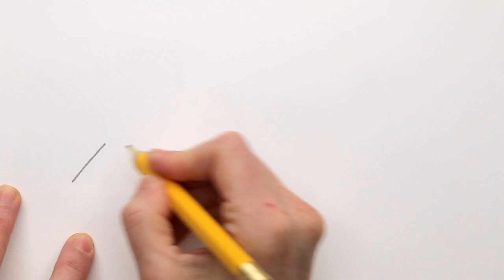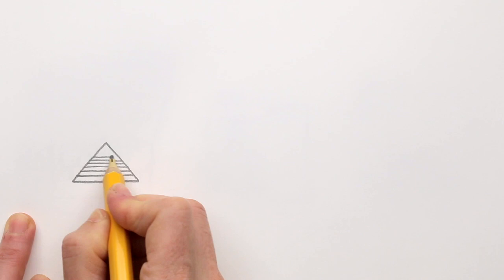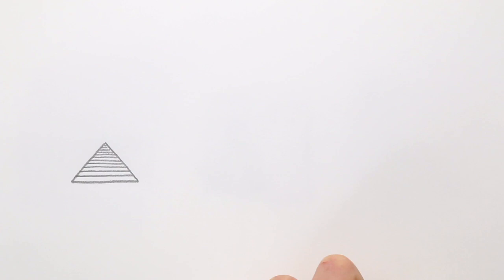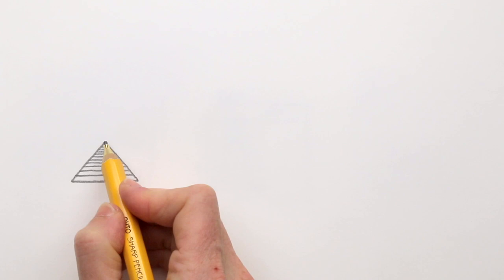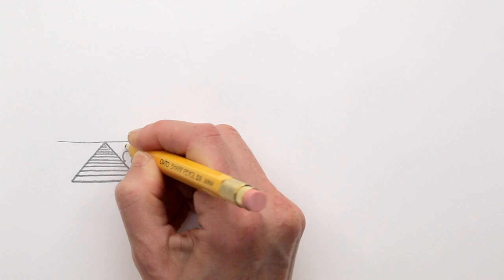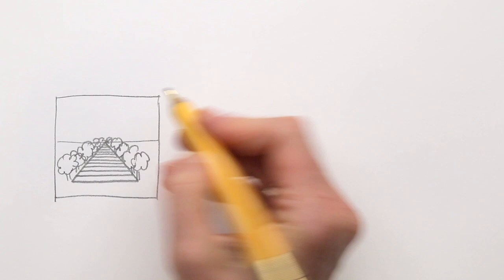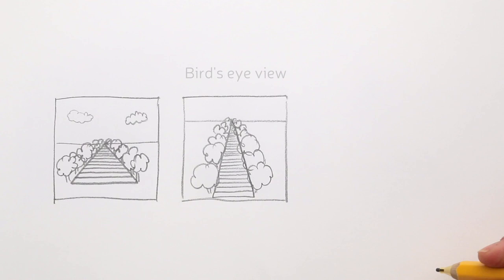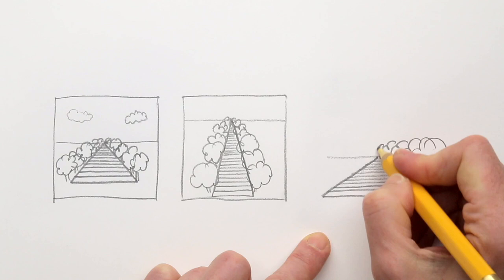How To Actually Draw Perspective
We’ve been messing with perspective the past few weeks. So fun! It helps to let go of the idea you ‘have to get it right’, to just have fun in your sketchbook. But of course I understand that you DO want to know how to tackle that perspective, when you’re drawing. The vanishing point, the horizon line, it may all sound difficult but it really isn’t. Let’s have a look, shall we?
This little bit of theory is helpful to understand, but once you don’t need to be thinking of it with every drawing you make. When drawing, you need to feel free whatever you want!